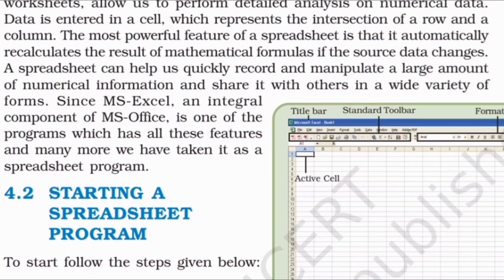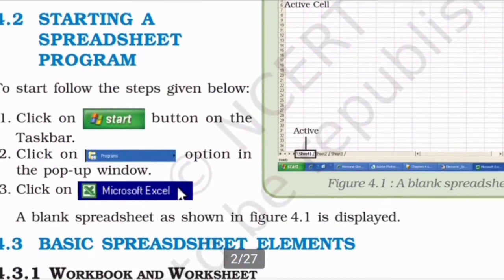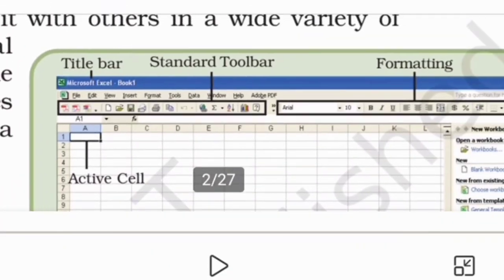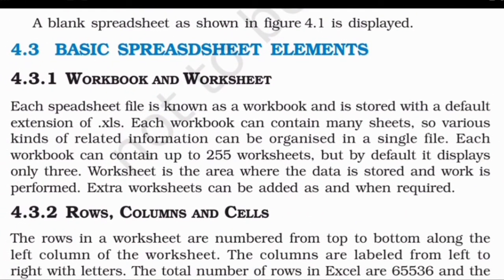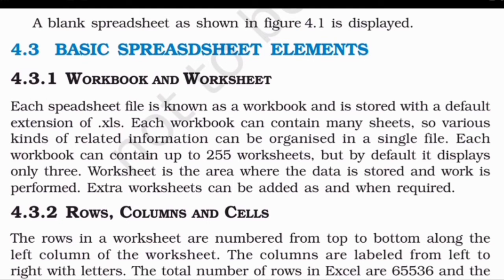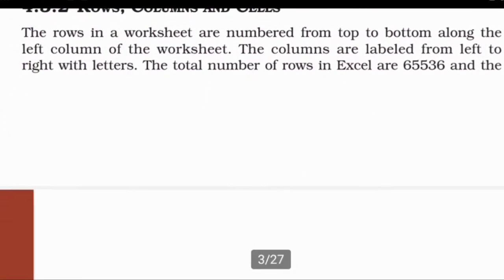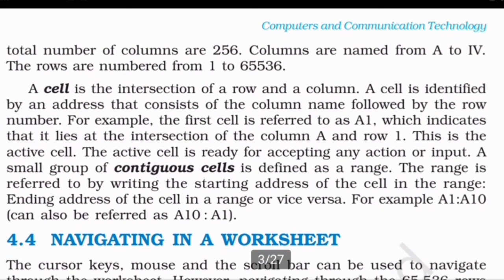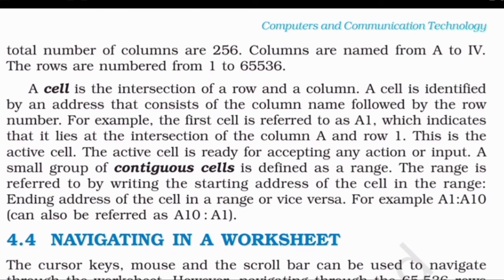Electronic Spreadsheet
Class 10